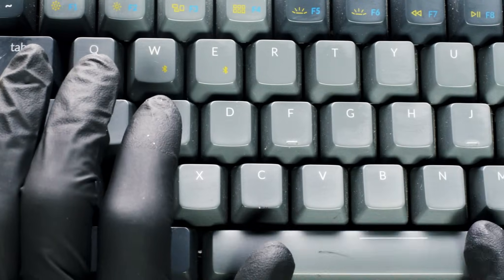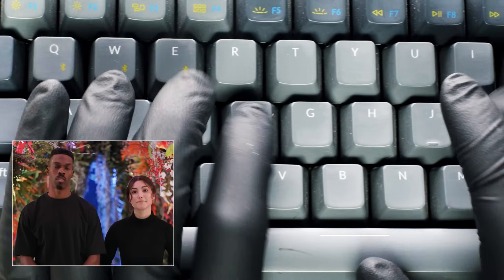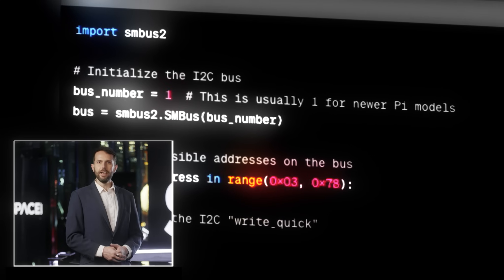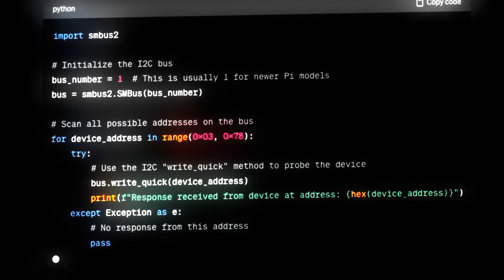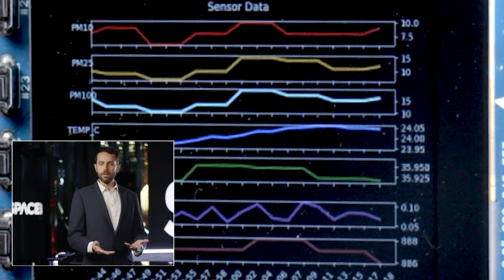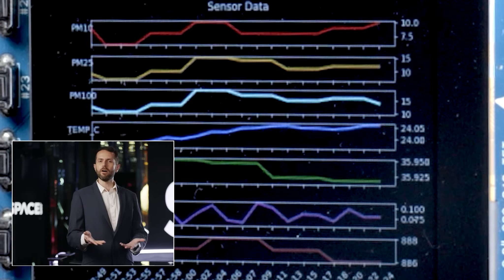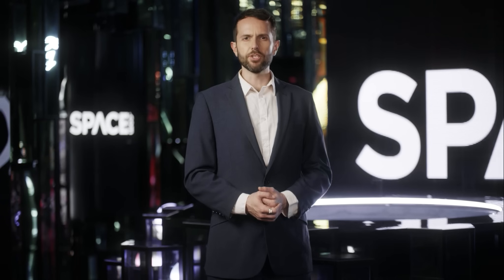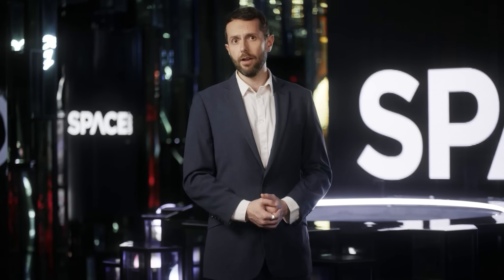Space Engineers Monitor the Environment to Prevent Disaster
Join our space engineers on an interstellar journey armed with DIY tools from the spacecraft. Witness the challenges in monitoring and adapting to fluctuating radiation and temperature, when swift action is crucial for survival. Explore how modern technology and resourcefulness ensure safety amid unpredictable elements, from deciphering weather patterns to navigating treacherous flora.

Starring
Nikki Silva
Menuhin Hart
Dave Morrissey Jr.

Executive Producers
Dave Morrissey Jr.
Nicole Shoohed

Produced, Directed and Edited by Dave Morrissey Jr.

Written by Jacob York

Technical Writing by Andy Snee, Gumgum Studios
with edits by Les Pounder, Tom's Hardware

Line Produced by Michael Elliott, Tucker Davis, Andy Snee

Directors of Photography
Michael Elliot
Zanzie Addington-White

Additional Editing, Color and Motion Graphics by
Zanzie Addington-White

Sound Mixing and Score by
Jackson Martel
Nick Lotto
Dave Morrissey Jr.

Assistant Director
Sonny Stollman

Production Design
Lucas Bond
Andy Snee

Hair and Makeup Department
Mary Chipman

Assistant Camera
Louise Nessralla

Location
INTER_ Immersive Art Experience Soho

Locations Manager
Rocky Ramniceanu

Gumgum Studios
12G Esports